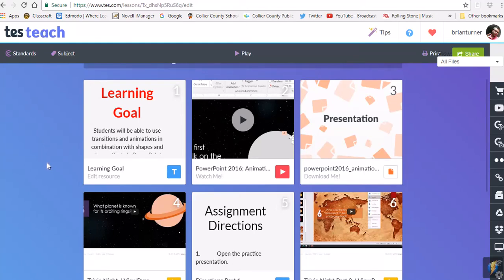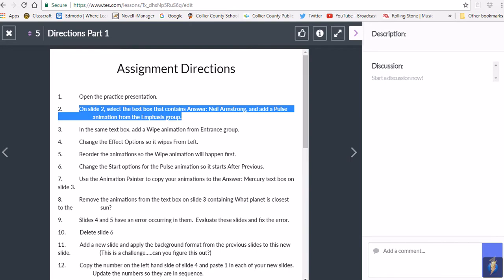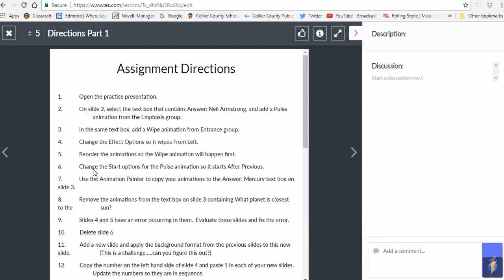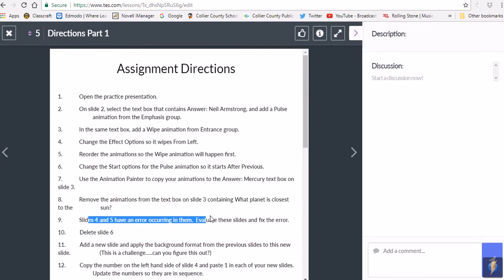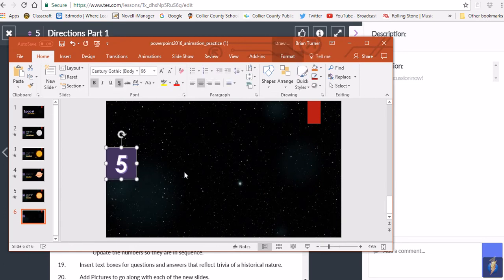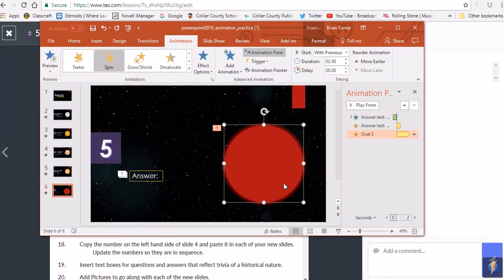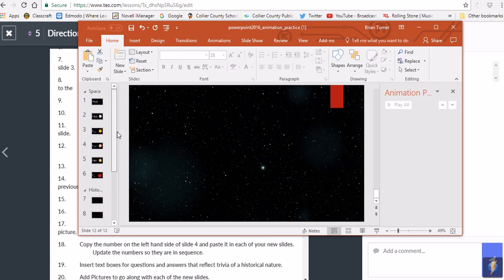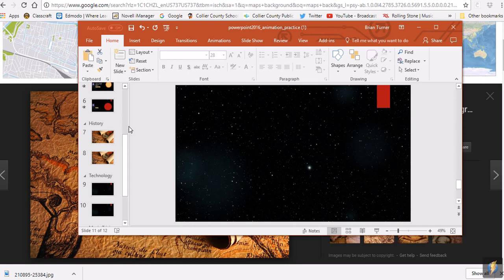Trivia Night-Animations and Transitions in PowerPoint 2016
Working with animation timings as well as transitions in PowerPoint 2016.  Students will also look at the animation painter and the format painter.